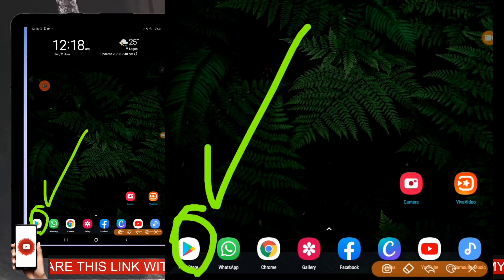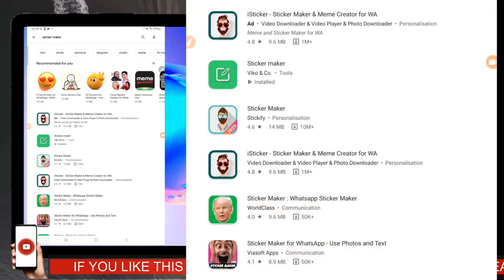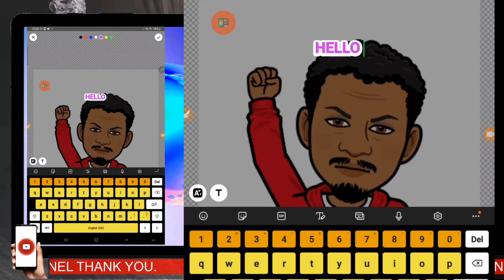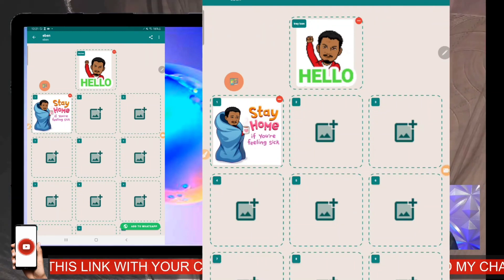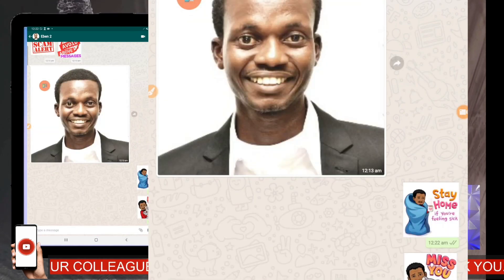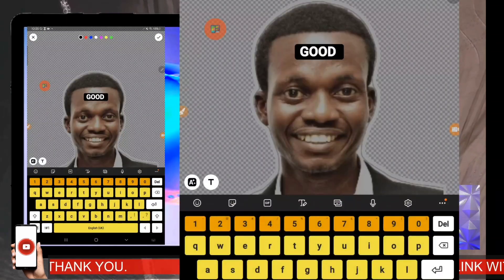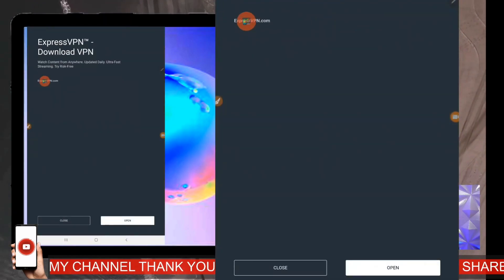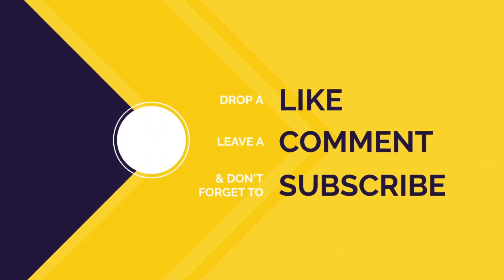Bitmoji Animation: Using Bitmoji as WhatsApp Sticker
This quick video will shows you how to use your bitmoji as WhatsApp Sticker

More Videos To Watch: how i created my youtube studio

google silde worksheet Edmodo stream page for beginner How to download videos from YouTube Introduction to Google Classroom HOW TO OPEN EDMODO ACCOUNT AS A TEACHER